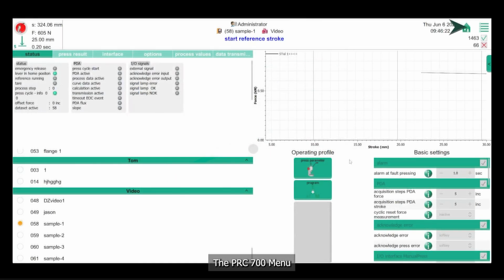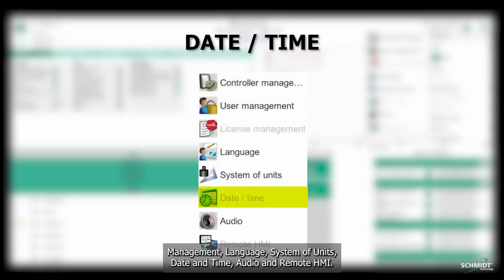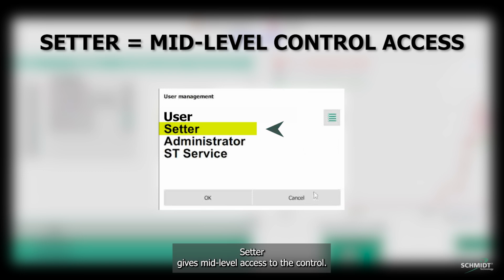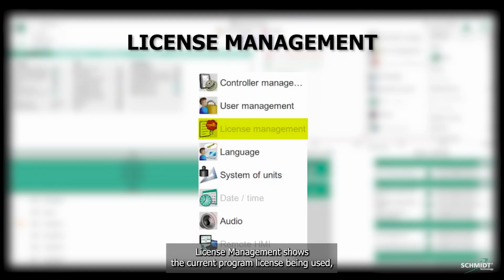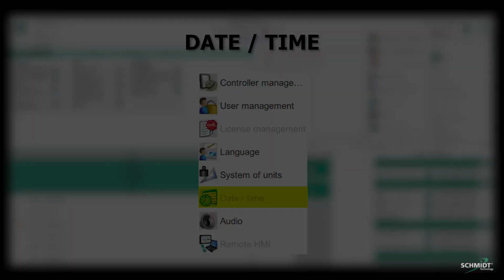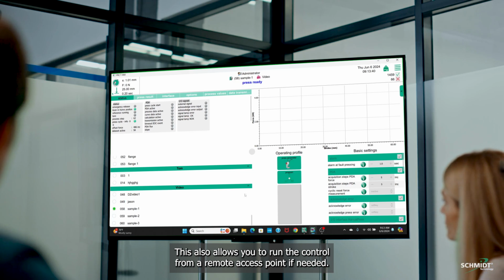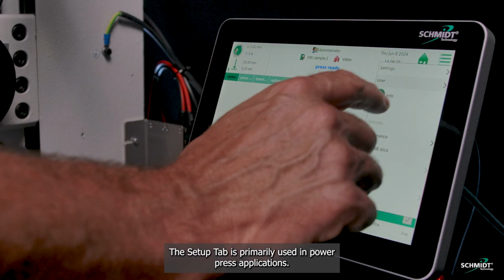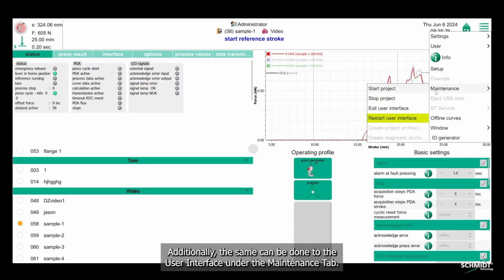PRC 700 Menu Functions